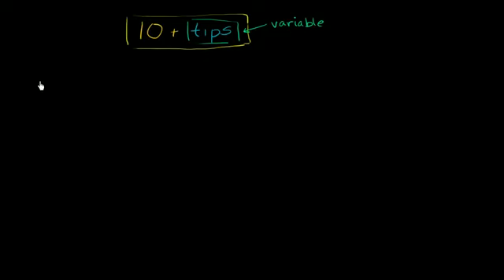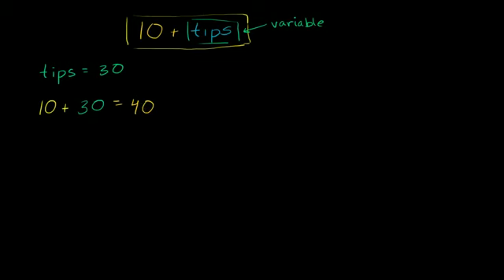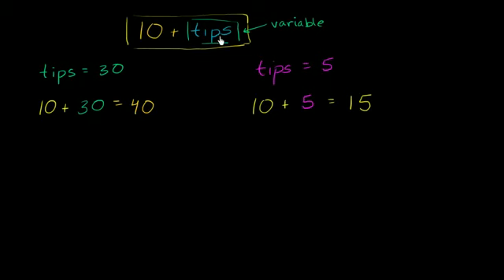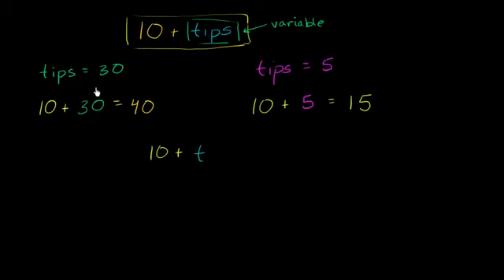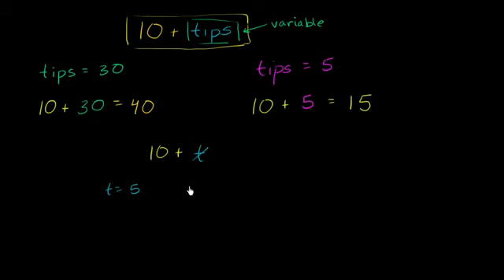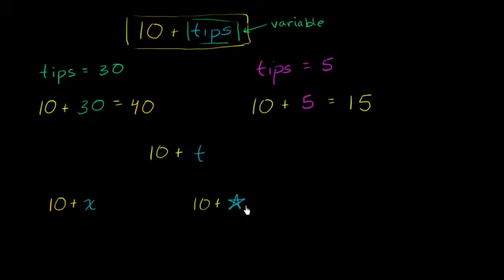Tutorial Mathmatics --- Variable